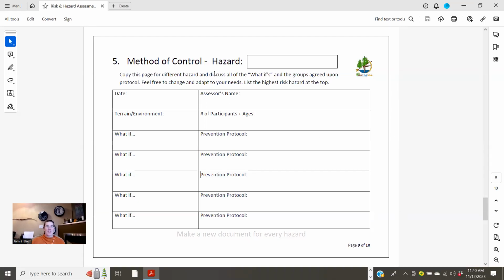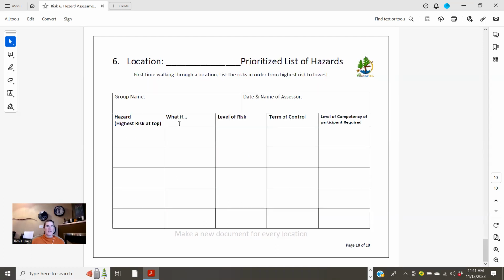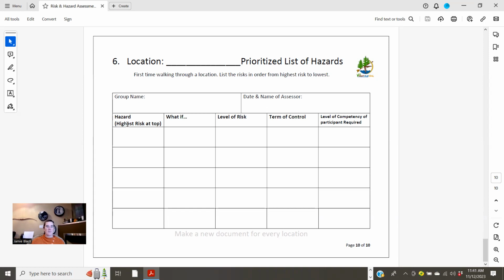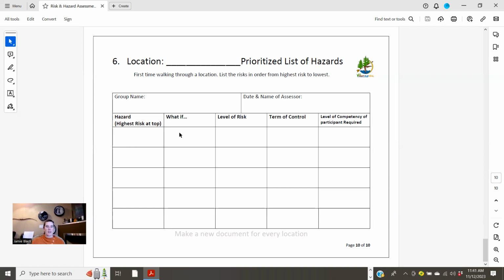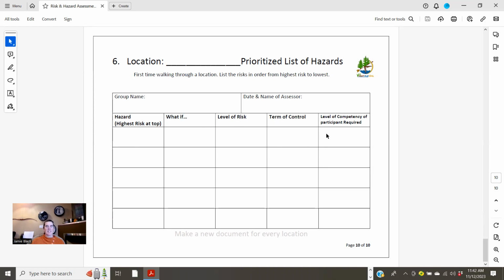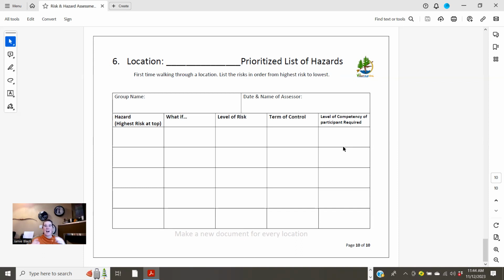How to Assess Hazards & Risk - Part 3 - Hazards